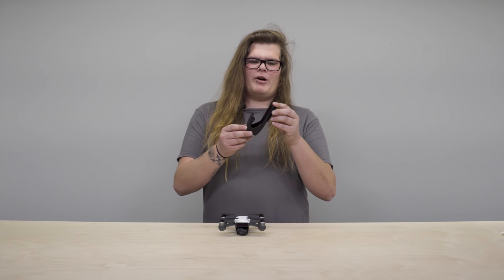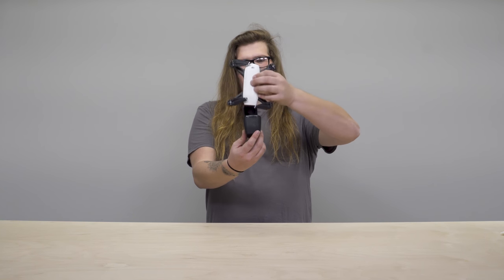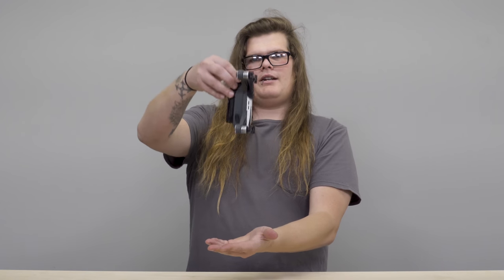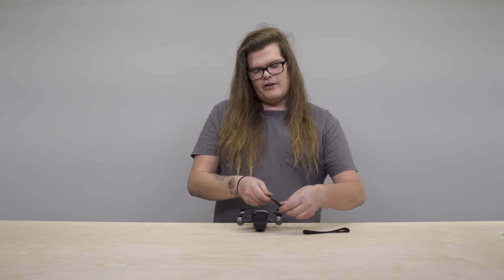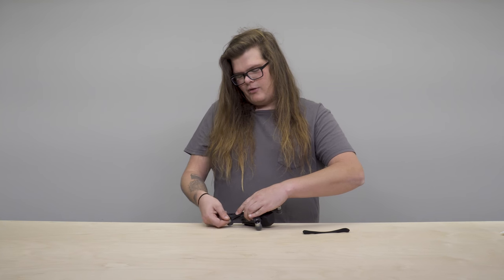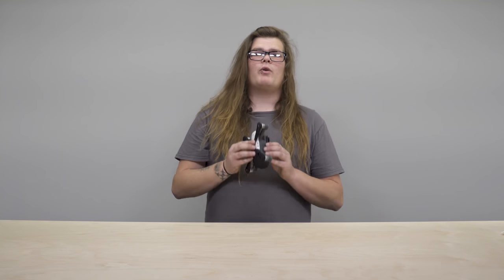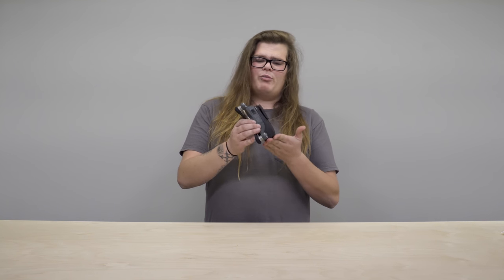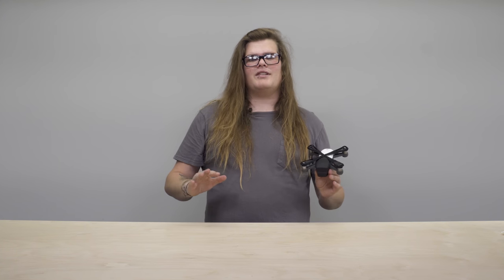Holster for DJI Spark